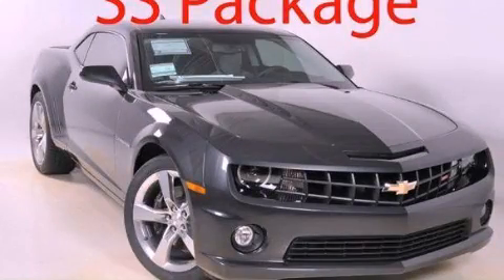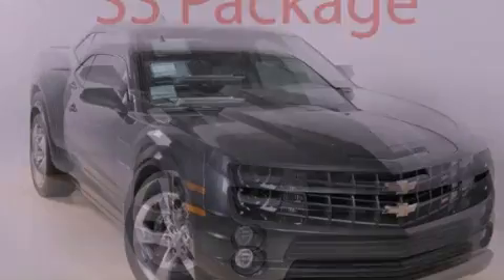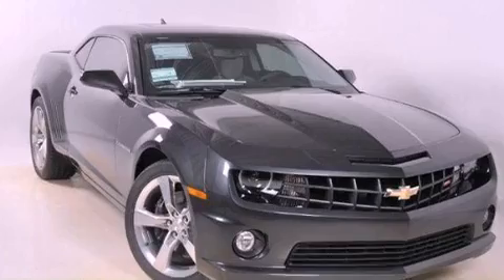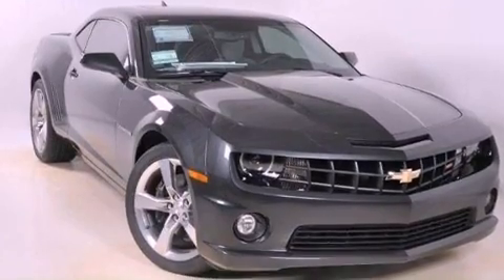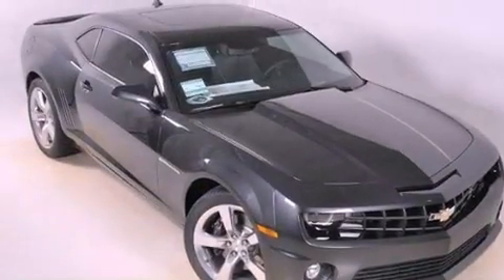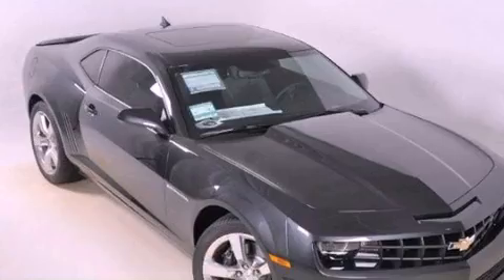2012 Chevrolet Camaro Duluth GA 30096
Year : 2012
 Make : Chevrolet
 Model : Camaro
 Engine : Gas V8 6.2L/376
 Trans . : Automatic
 Exterior : Ashen Gray Metallic

 Interior : GRY FRONT LEATHER
 RICK HENDRICK CHEVROLET
 3277 Satellite Blvd
 Duluth , GA 30096
 2012 Chevrolet Camaro Duluth GA